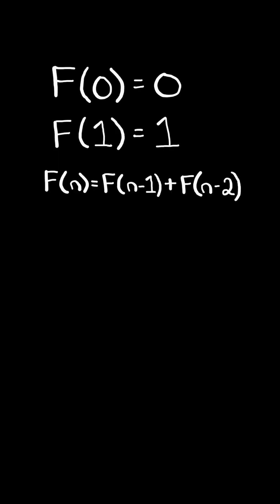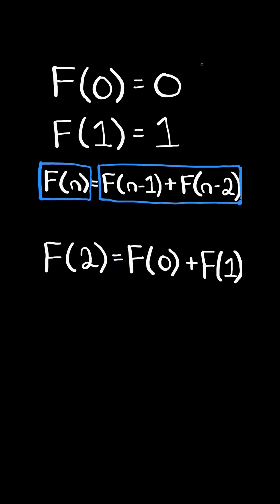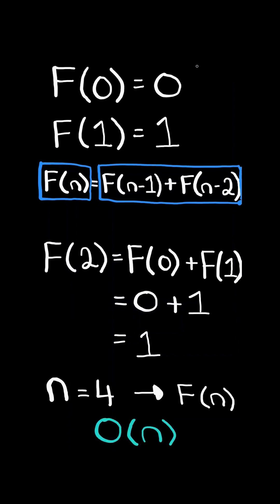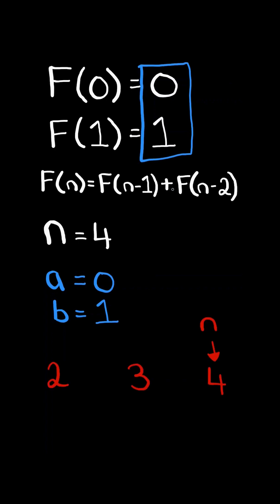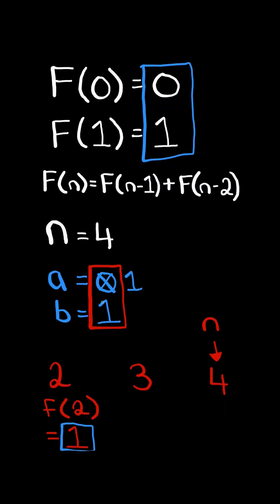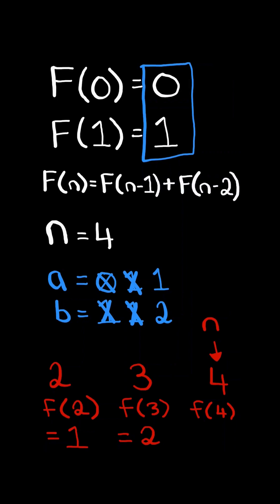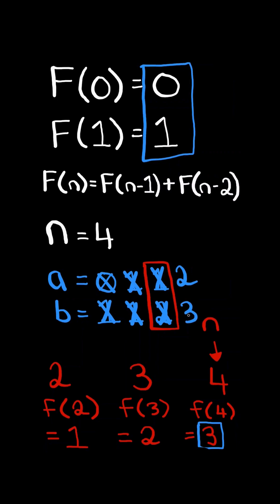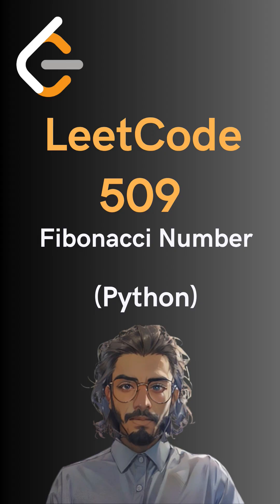LeetCode#509 Fibonacci Number - Python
Solving LeetCode problem #509 Fibonacci Number in Python